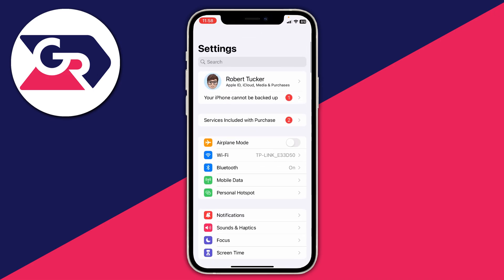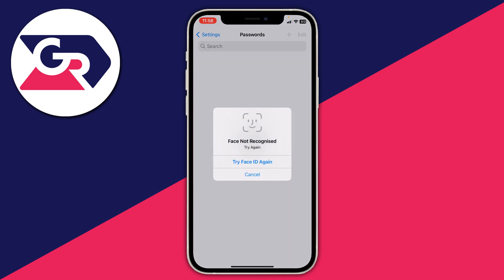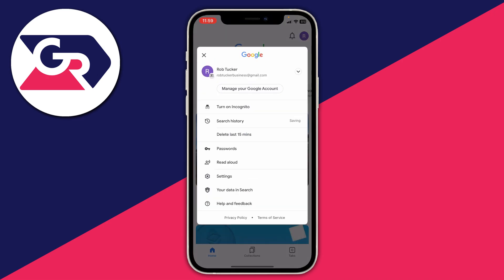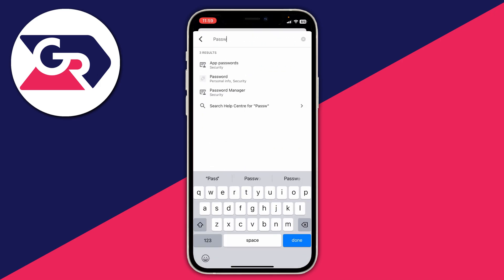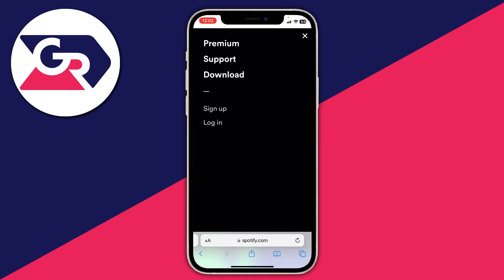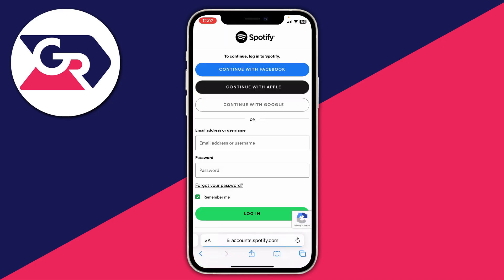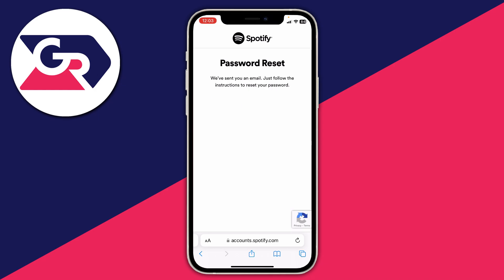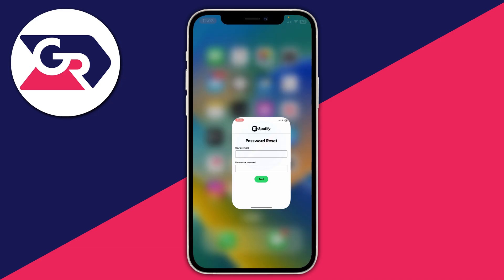How To See Your Spotify Password - Full Guide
I show you how to see your spotify password and how to find spotify password in this video.

GuideRealm